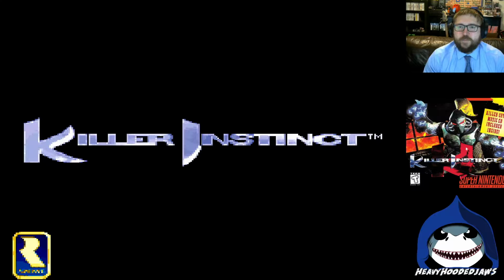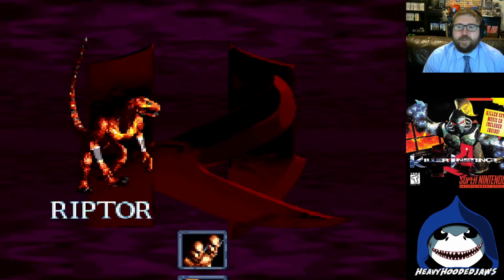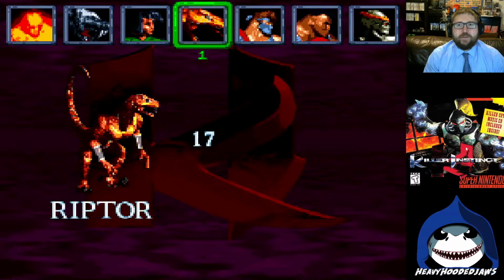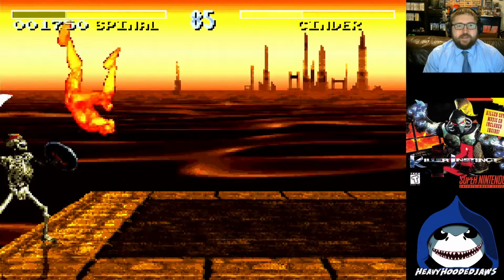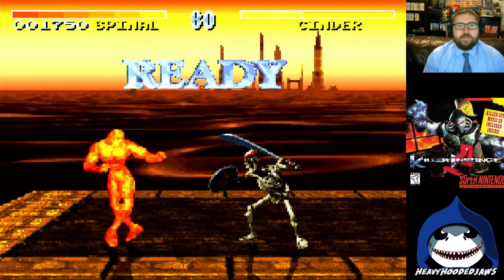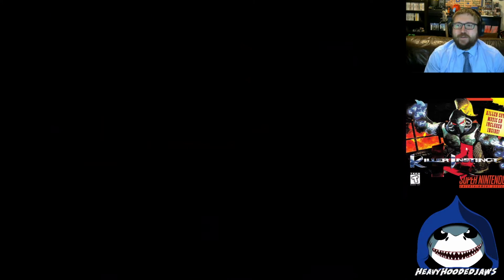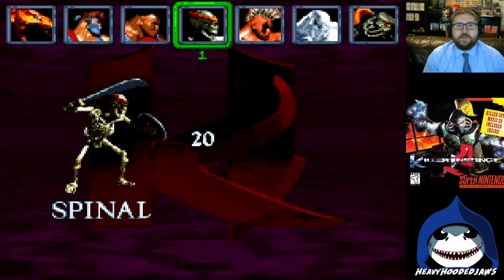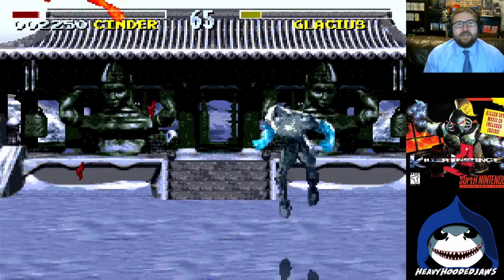Killer Instinct on Super Nintendo Entertainment System - Spooky Game Month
Today we play some Killer Instinct!  A Rare fighting game indeed.  This game is packed with classic monsters from skeletons, to wolfmen, to offensive stereotypes!